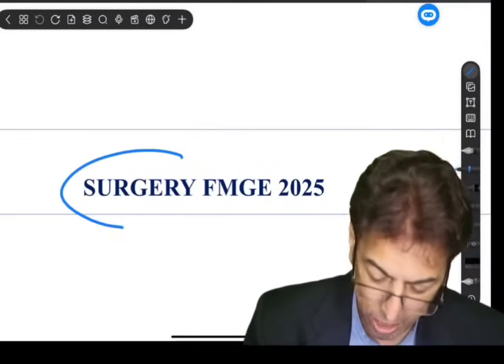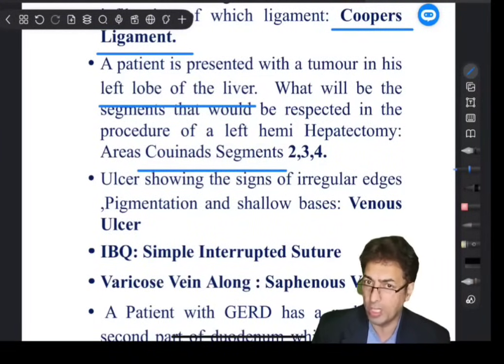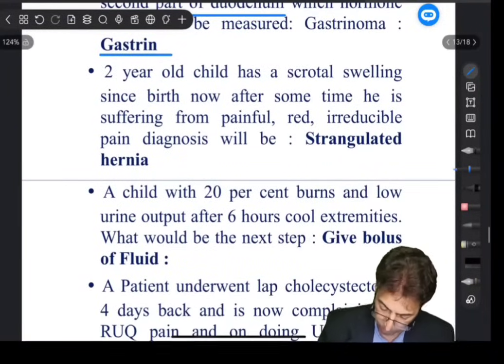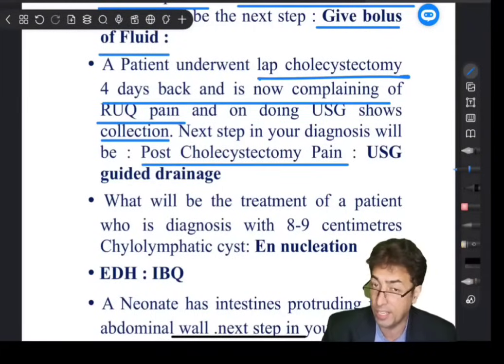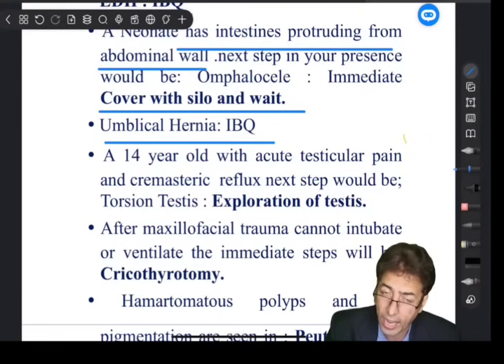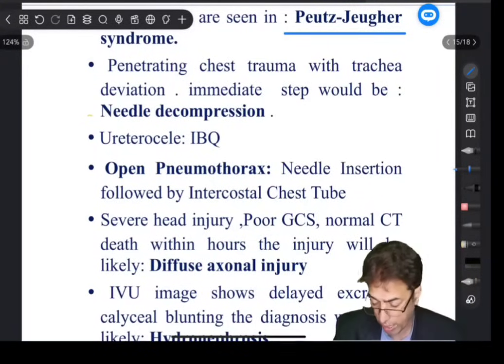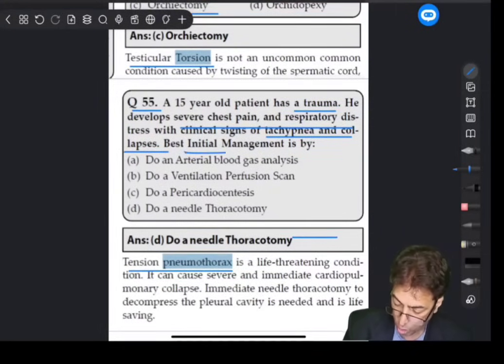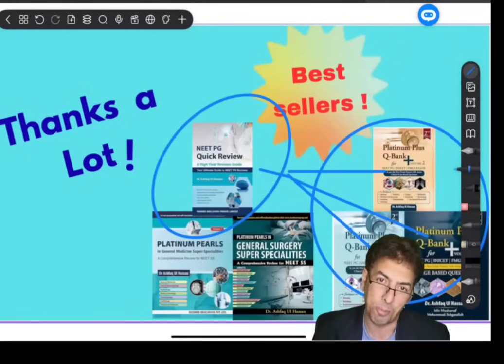🅰️FMGE Questions I FMGE Recall I JULY 2005 I FMGE Questions